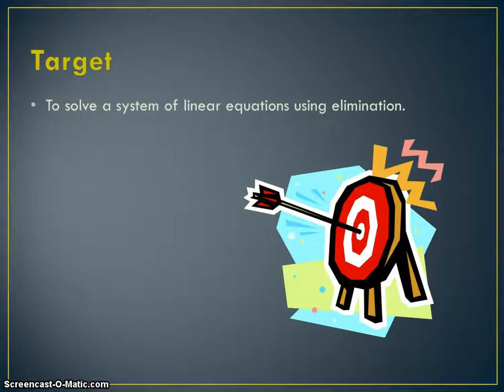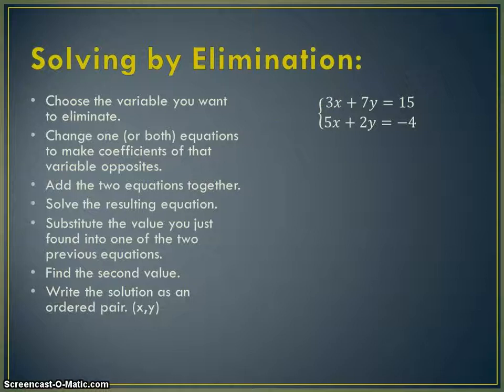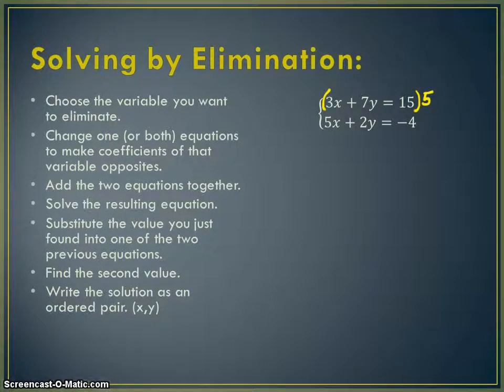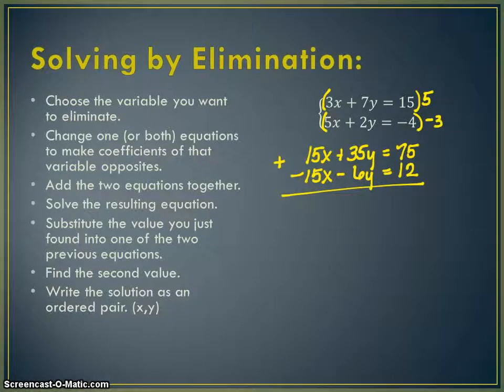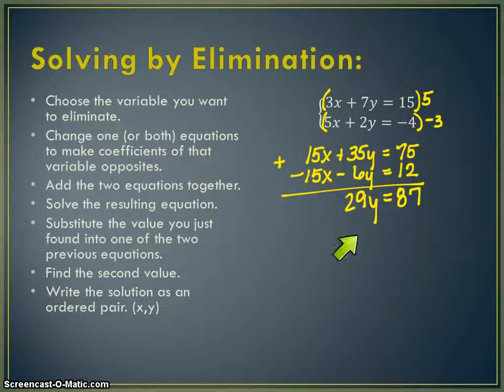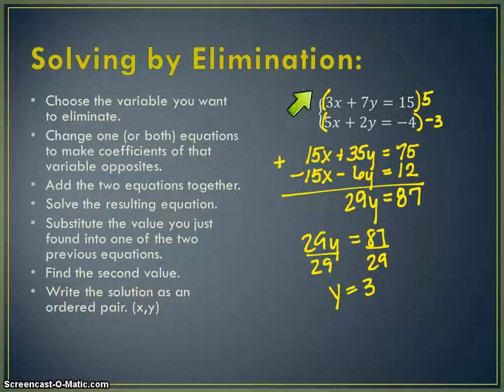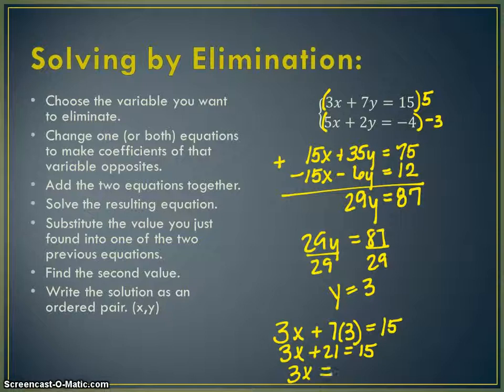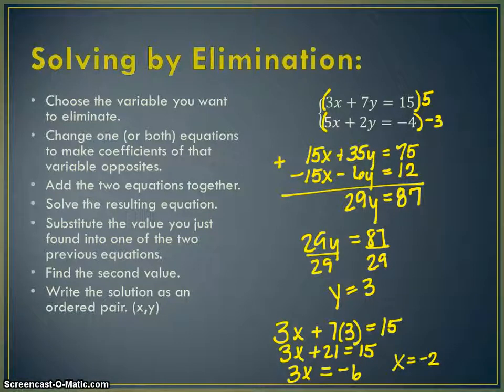systems by elimination